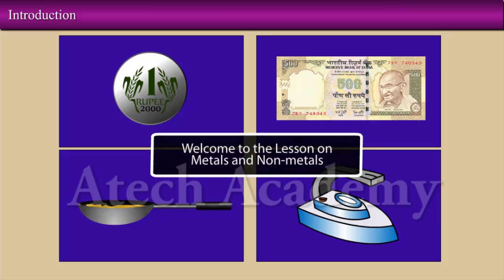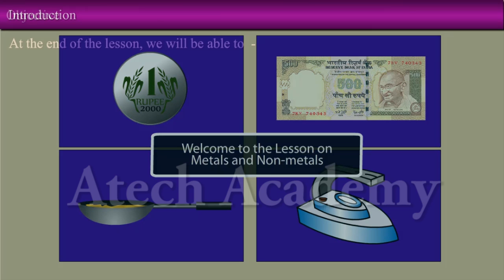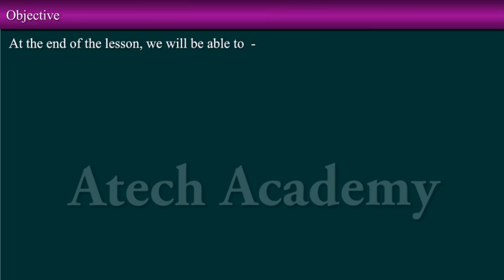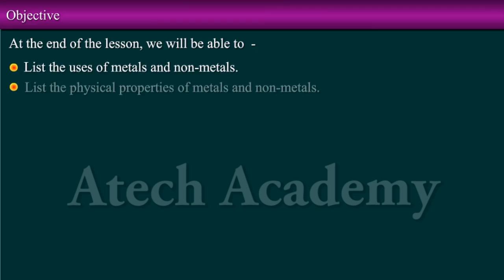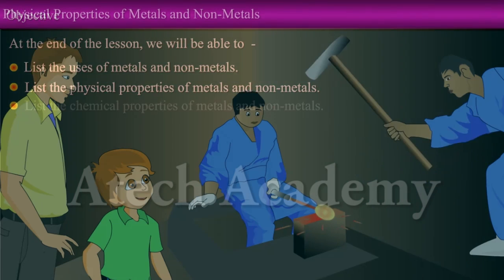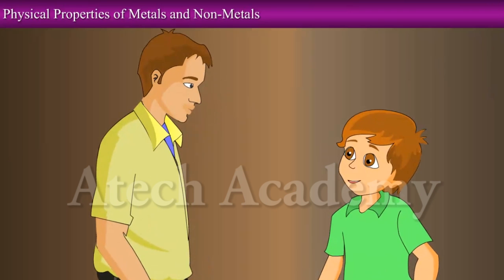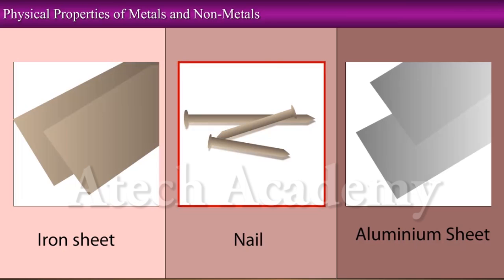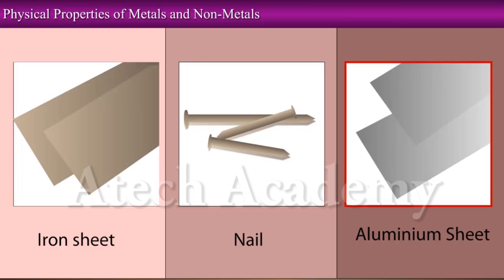Metals and Non-Metals-Class-8th, VIII Science | Cbse Ncert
What is the difference between metals and non-metals?

Metals
- Metals usually are good conductor of electricity and heat, which can also be easily moulded.
- Except mercury other metals are solid at room temperature.

Nonmetals
- Nonmetals are poor heat and electricity conductors,
- Nonmetal elements exist in all three states.

8th | 9th | 10th |  MATHS | SCIENCE